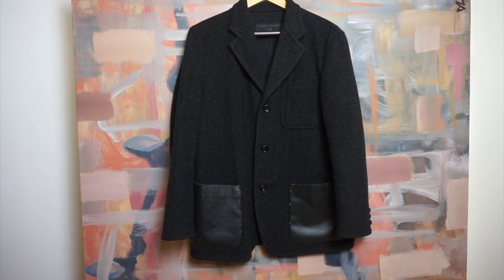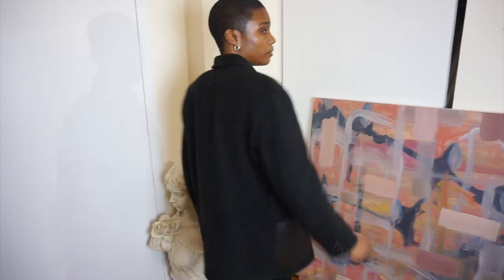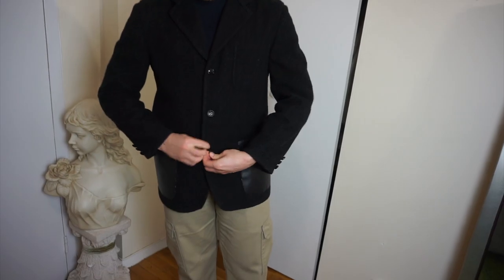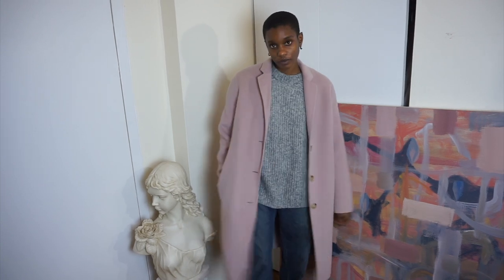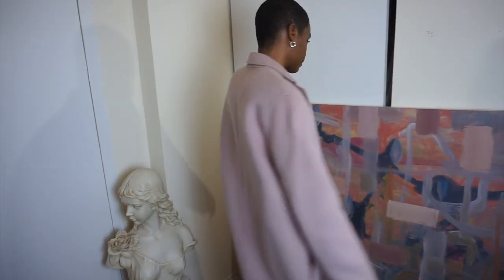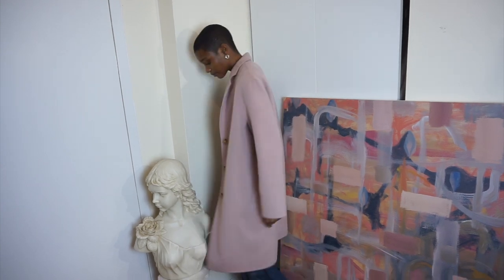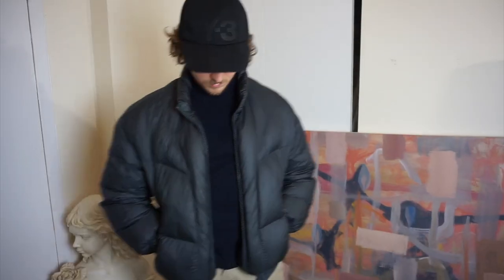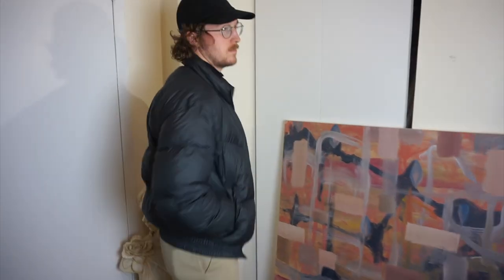TRYING ON 3 COATS EVERY CAPSULE WARDROBE SHOULD HAVE + Style tips/suggestions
Hey guys,

Since colder days are near in New York, I was inspired to show you guys my favorite coats to wear in the winter and why!

Let me know your favorite style coat to wear down below!